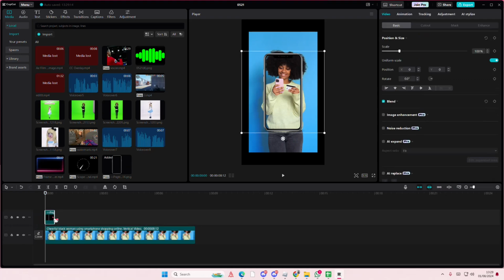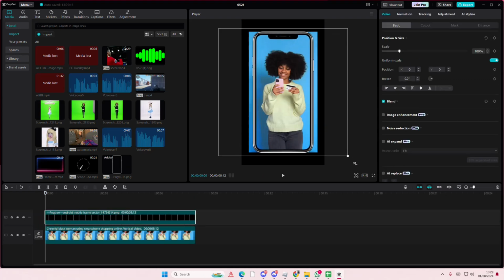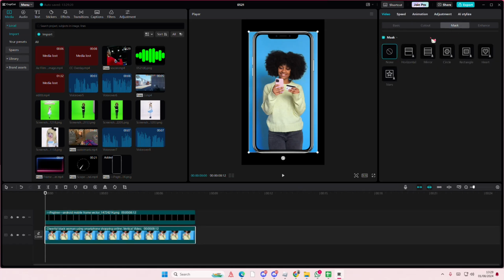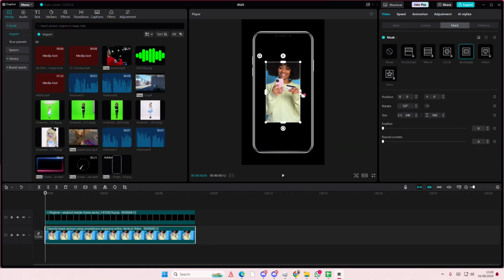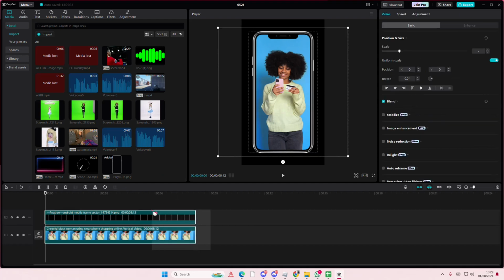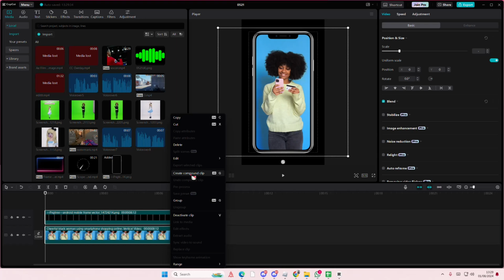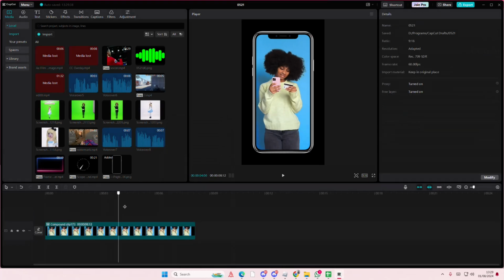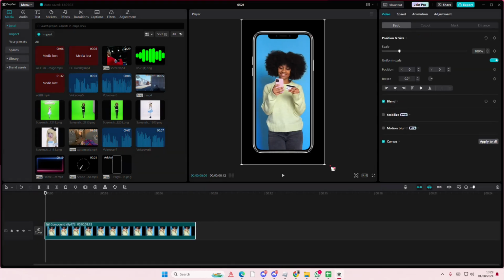💲 FIX: How to Add Mobile Frame on Capcut (Hindi / Urdu) Tutorial | Full Tutorial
Add mobile frame on your videos in CapCut PC by watching this tutorial.